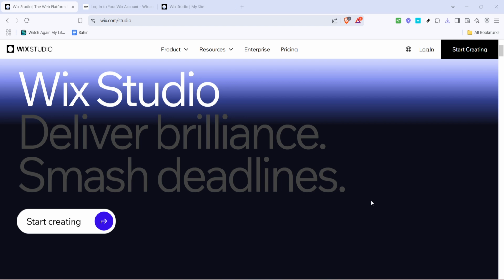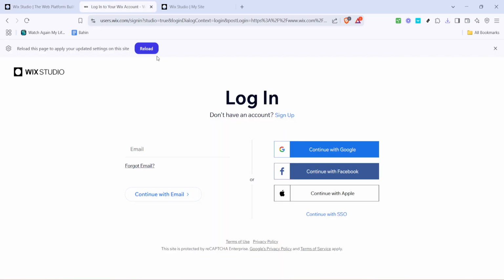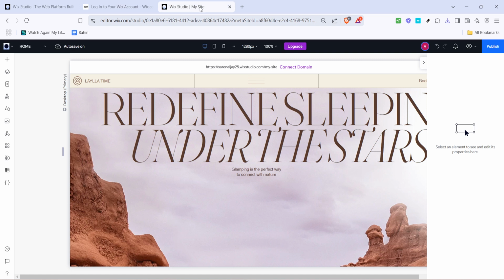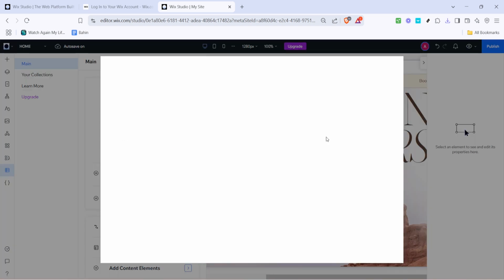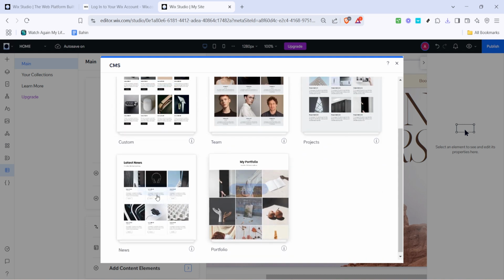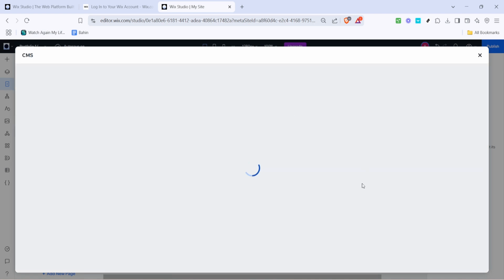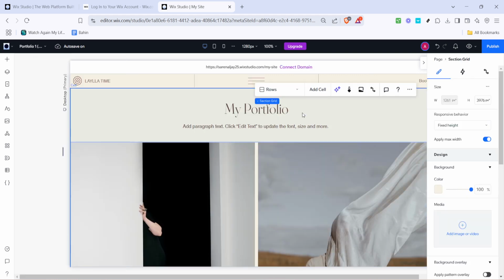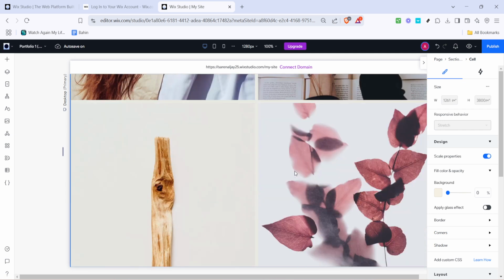How to Use Wix Studio Cms (Full 2025 Guide)